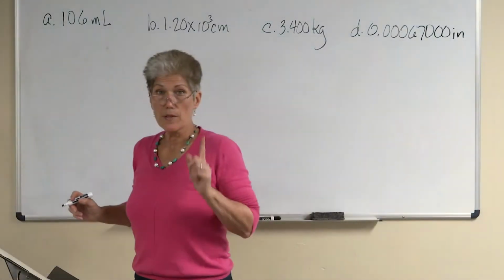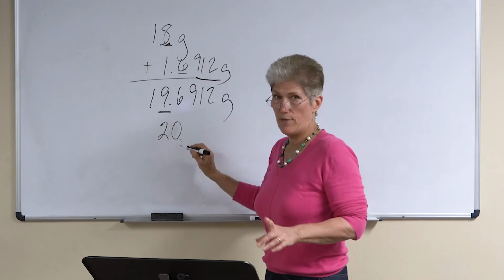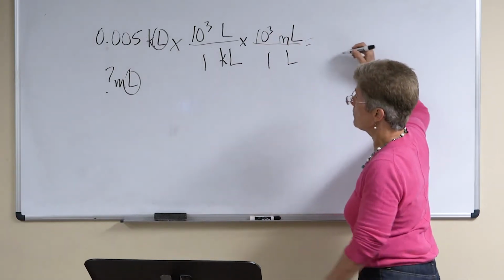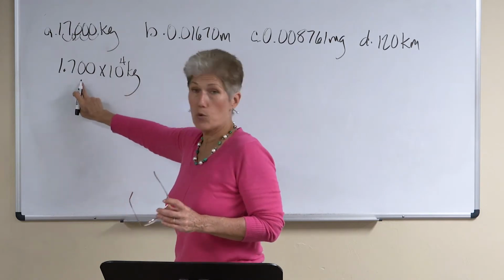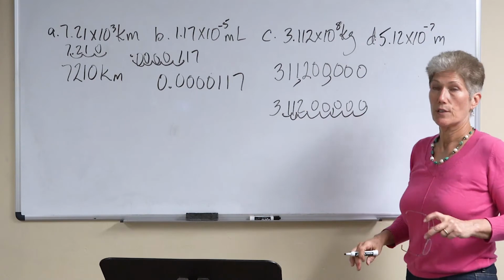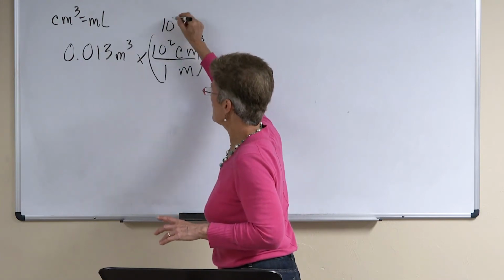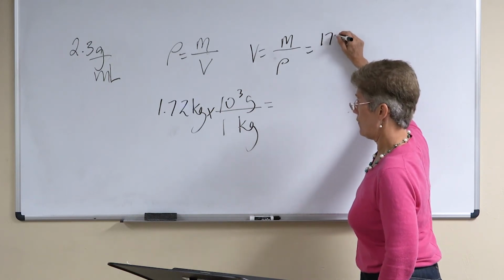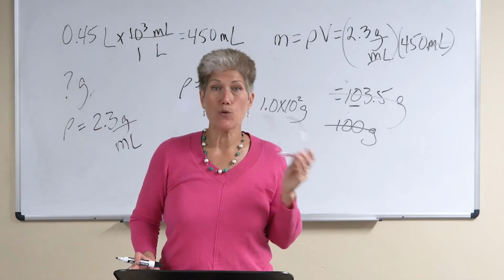Chemistry Chapter 1 Extra Review Problems